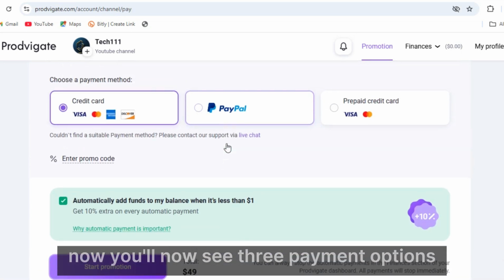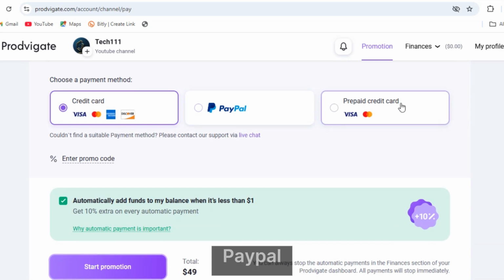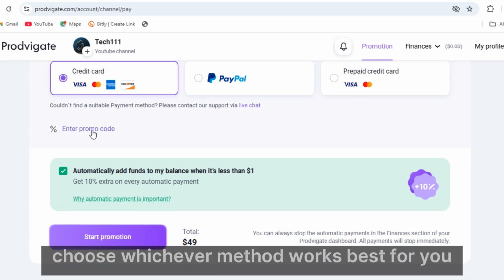How to get 1000 Subscribers Fast✅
Struggling to reach 1,000 subscribers and achieve 4,000 watch hours to monetize your YouTube channel? Don't worry, I’ve got the ultimate solution for you! In this video, I’ll guide you step-by-step on how to use Prodvigate, an easy and effective platform to promote your videos, gain real subscribers, and grow your channel FAST.

🔥 What You’ll Learn in This Video:

How to create an account on Prodvigate.
How to set up a campaign to gain views and subscribers.

Key Benefits of Prodvigate:
✅ Targeted audience to boost engagement on your videos.
✅ Simple and hassle-free setup to kickstart your YouTube growth.